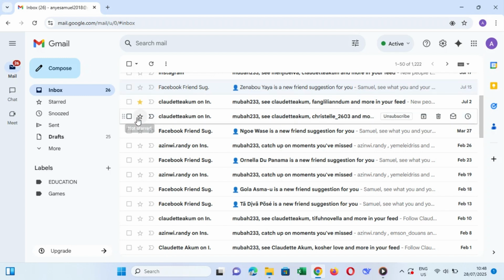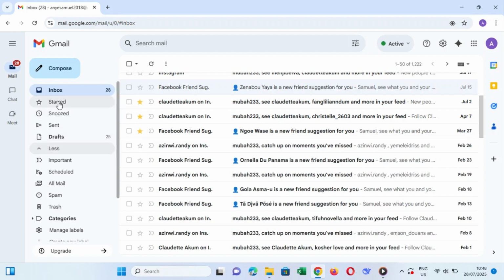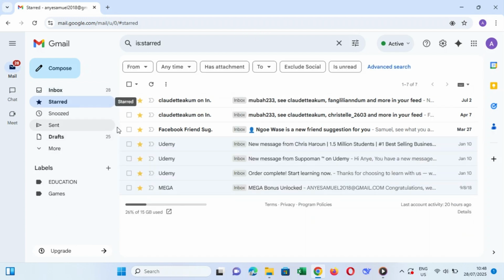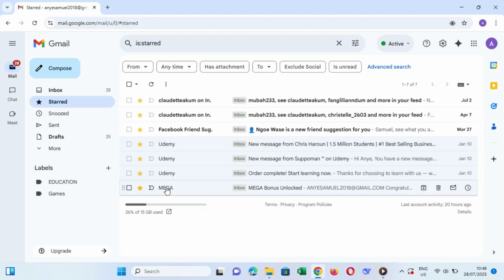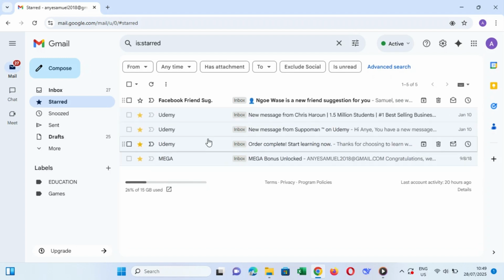How to Add & Remove Starred Emails in Gmail ⭐ | Highlight Important Messages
Want to quickly mark important emails or remove stars when they’re no longer needed? In this tutorial, you’ll learn how to add and remove starred emails in Gmail on desktop, helping you stay organized and find key messages fast.

✅ In this video, you’ll discover:

How to star emails individually or in bulk

How to remove stars from emails

How to view all starred emails in one place

Tips for using stars effectively to manage your inbox